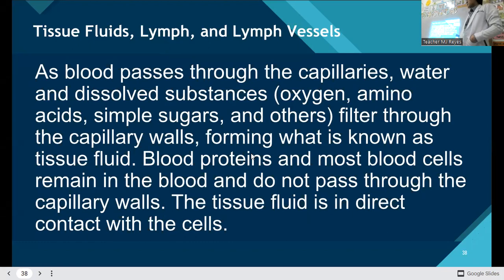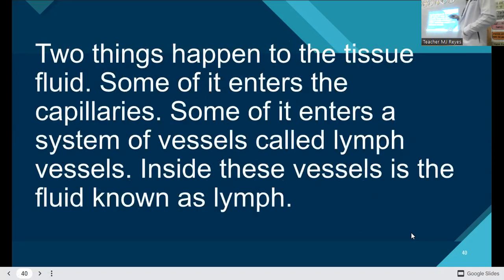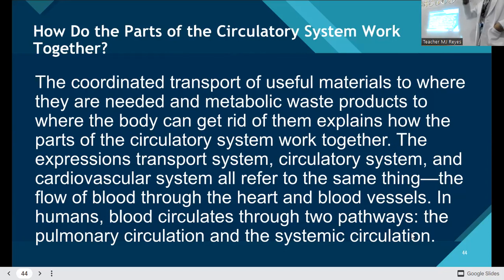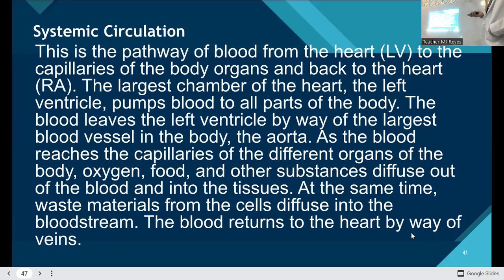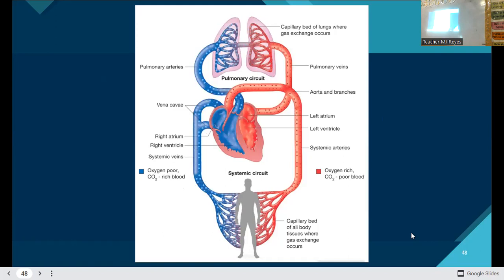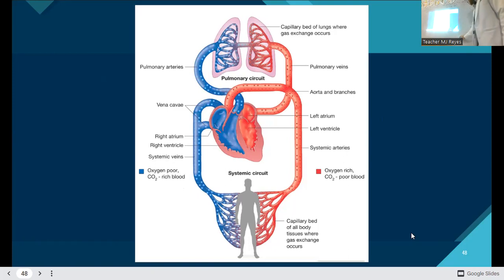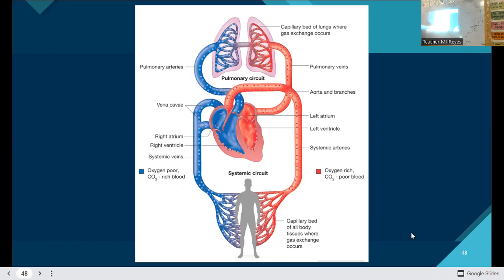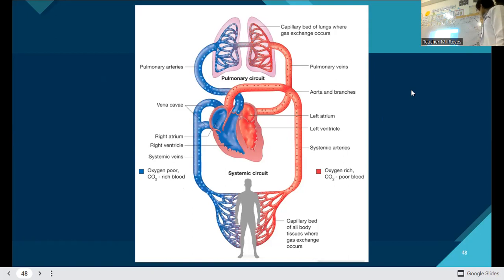Q1 | Science 9 | Lesson 1 | 8:10 AM - 9:10 AM | September 1, 2022 | Thursday